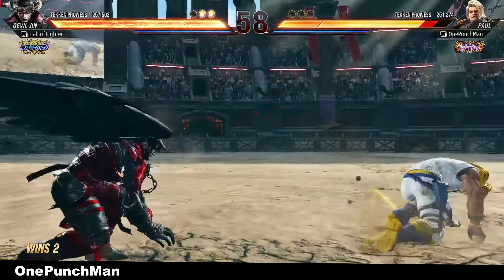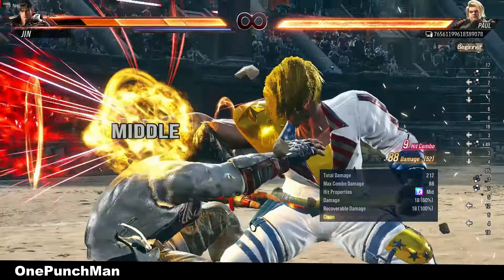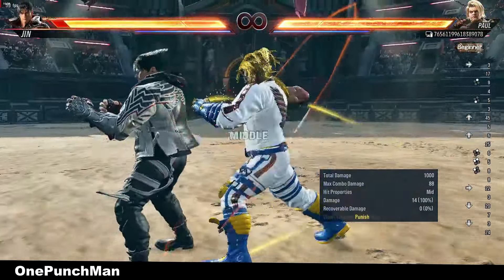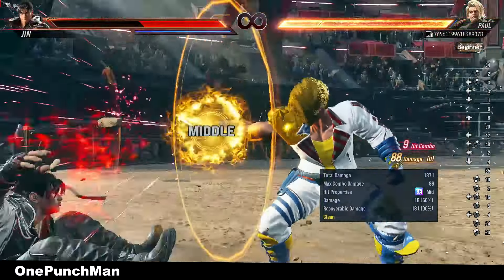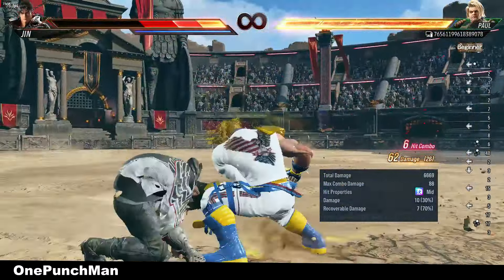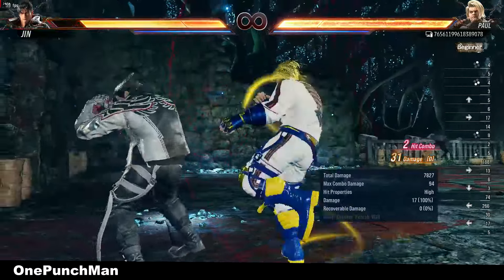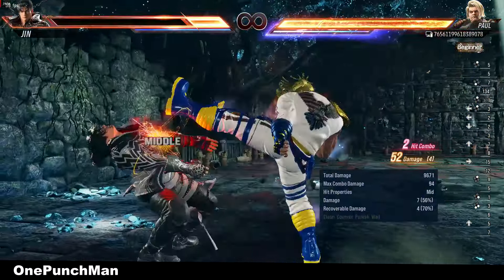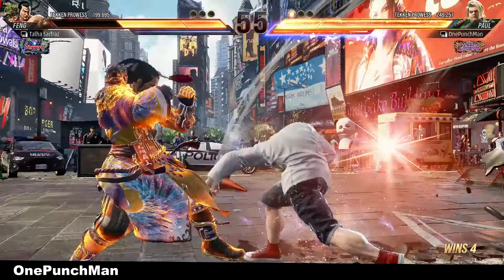How To Empty Opponents Health Bar with One Side Walk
Tekken 8 Paul Side Walk Setup Guide. Death Trap